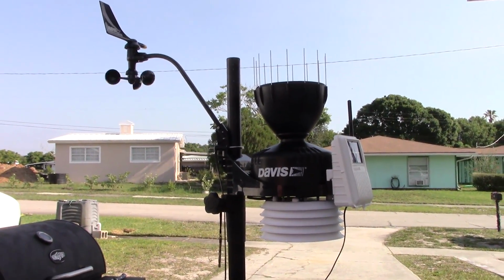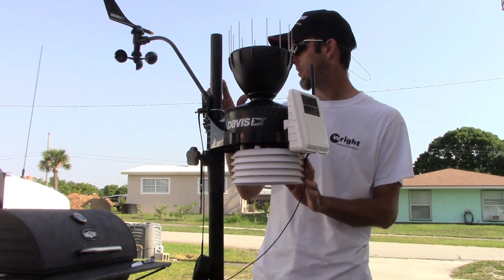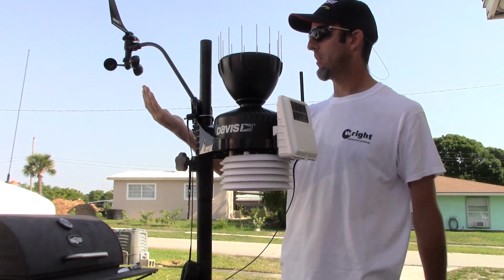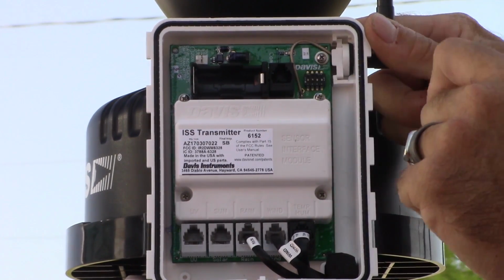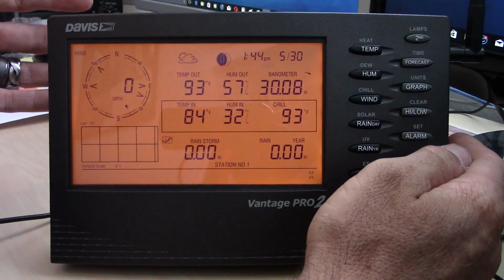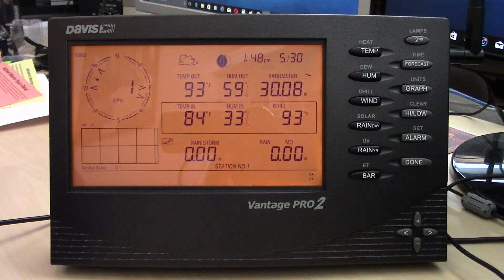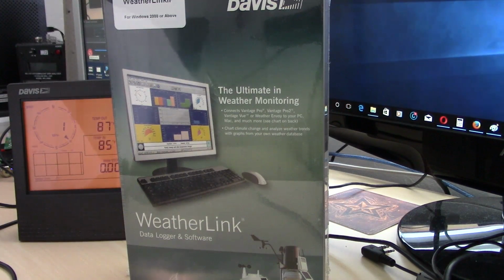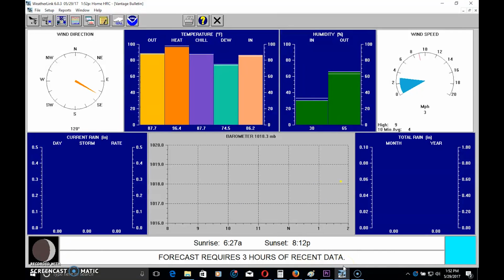Davis Vantage Pro 2 Wireless Home Weather Station Complete Review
Here is a COMPLETE review of my new Davis Vantage Pro 2 weather station.
Whether you are a SKYWARN storm spotter, a Citizen Weather Observer, an amateur radio operator or just a weather enthusiast, Owning a weather station like this will show you so much of what the weather is doing at your location, and can be monitored remotely with an additional data logger and software.
Check out this video to learn everything about this Davis station, and you too can join in on measuring your own backyard weather.